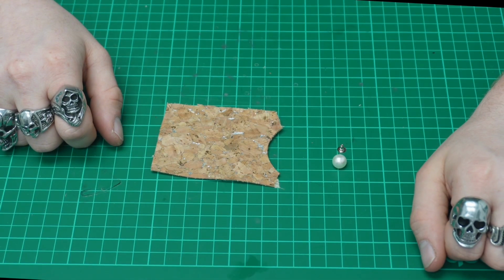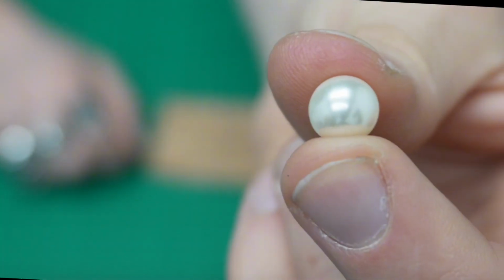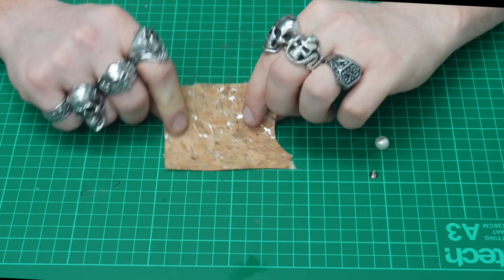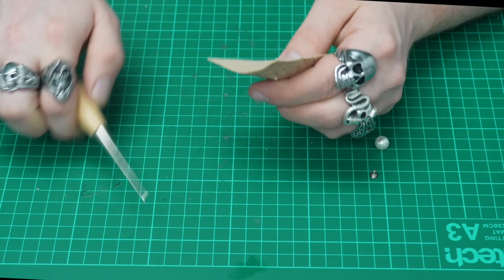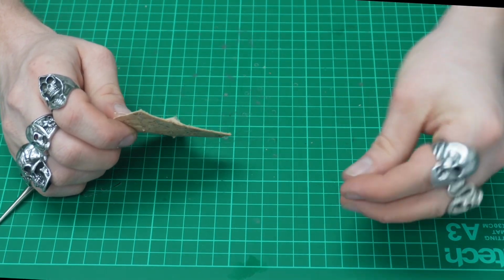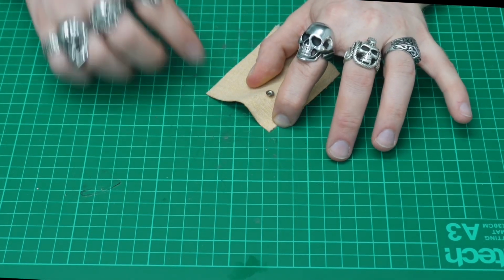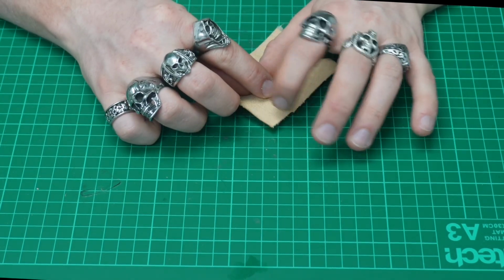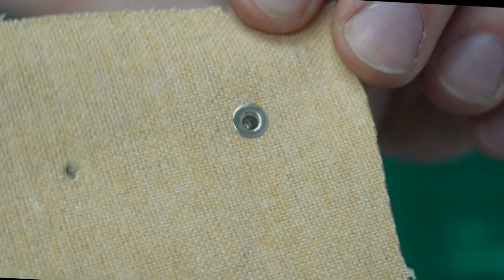How to fit Round Pearl Studs with Base Pins Using a Hand Tool Set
How to fit Round Pearl Studs with Base Pins Using a Hand Tool Set | Step-by-Step Tutorial

In this tutorial, we’ll show you how to fit round pearl studs with base pins using a simple hand tool set — perfect for adding an elegant, decorative touch to your DIY clothing, leatherwork, or accessories! Whether you’re customizing jackets, blouses, bags, hats, or shoes, round pearl studs create a classic, polished look that’s lightweight yet eye-catching. The base pin design makes them secure and easy to fit onto a variety of materials like fabric, denim, faux leather, or canvas. Using a basic hand tool set, you’ll learn how to mark, punch, and fit these pearl studs step by step for a neat, secure, and professional finish every time.

✅ Free UK delivery on all orders
✅ Same Day Dispatch on orders before 2 pm